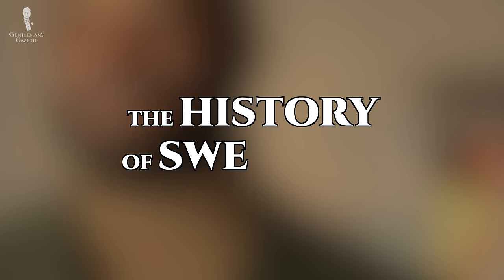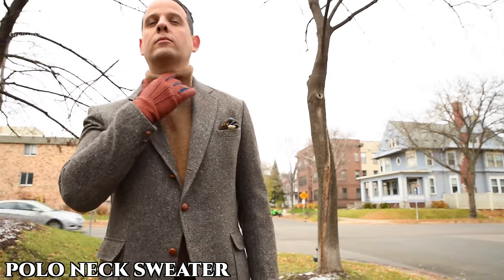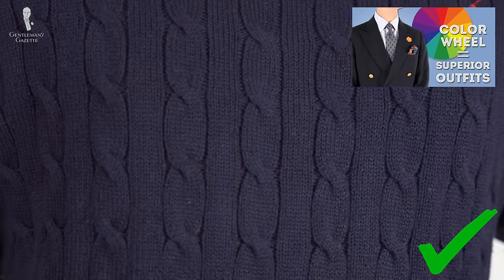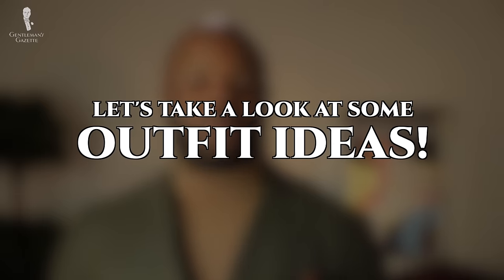10 Stylish Ways to Wear a Sweater - Men's Outfit Ideas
Check out our 10 stylish ideas for sweater-based outfits to look your best in the cooler months!

→ 20 Things I Regret Buying • Tips on Buyer’s Remorse & Money Management
→ Rolex Watches: Are They Worth It? Men’s Watch Review

VIDEO CREDITS:
→ Script: Kyle Thibodeaux
→ Camera: Chris Dummer
→ Editing: Jonathan Oster

→ Silk Pocket Square in Light Blue with Small and Large Paisley
→ Madder Silk Tie in Dark Blue, Light Blue, and Red Macclesfield Neats
Gentleman's Gazette
00:00 Introduction

As we enter the fall and winter season, it's always going to be helpful to have some great sweater outfit ideas in your back pocket that will work for a variety of men. Now,  first and foremost, it's important to remember that sweaters might not always be called sweaters. Depending on where you're from, sometimes they're called jumpers or even pullovers.
Now, why wear a sweater, you might ask. Well, of course, to keep you warm. It's also a great way to add some complexity to your overall outfit.

00:37 Sweater Styles
00:50 Sweater Characteristics
01:04 Fabrics/Materials Used
02:06 Knit Options
02:39 History of Sweater
03:29 What Makes A Good Sweater?
03:43 Fit
04:15 Colors
04:44 Patterns

Outfit Ideas:
04:52 1. Crew Neck Sweater and a Sport Coat.
05:17 2. Crew Neck Sweater with Chino Pants and a Low Top Sneaker.
05:46 3. A v-neck sweater with a patterned shirt.
06:04 4. The Turtleneck Sweater and Trousers.
06:25 5. The Turtleneck Sweater and a Sport Coat.
06:38 6. The Cable Knit Sweater and Beige Pants.
06:58 7. Black Pants, Sweaters, and Boots.
07:20 8. Whimsical Outfit.
08:10 9. Full-zip Sweater with Jeans and Dress Boots.
08:29 10. Fair Isle Sweater

08:51 Accessories

09:50 Outfit Rundown